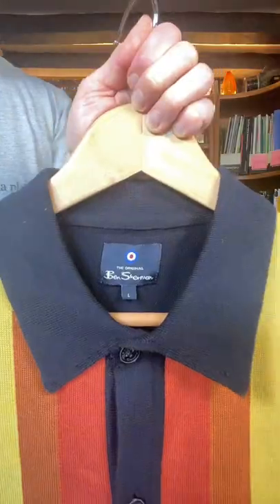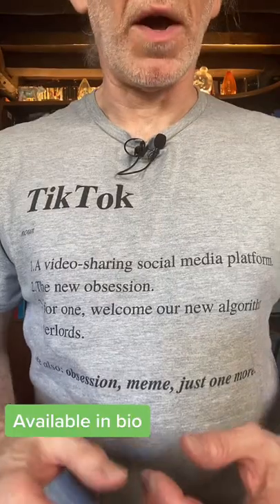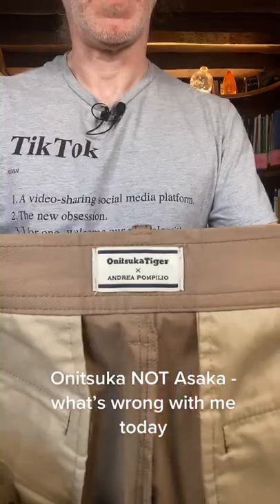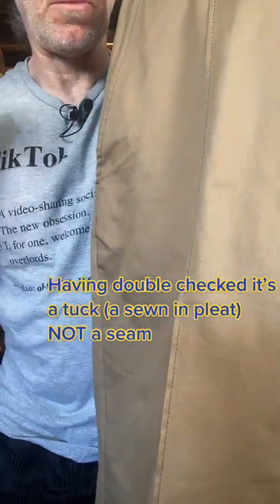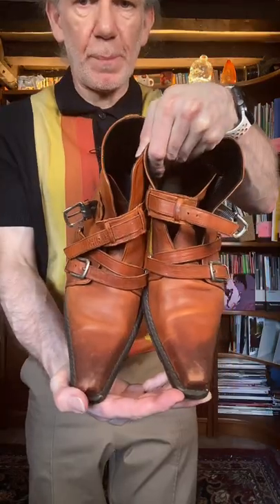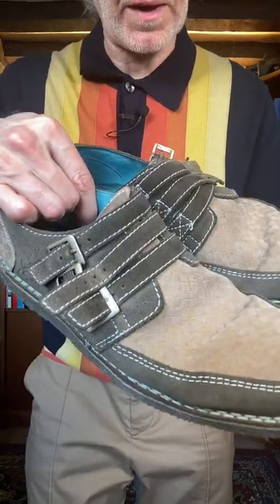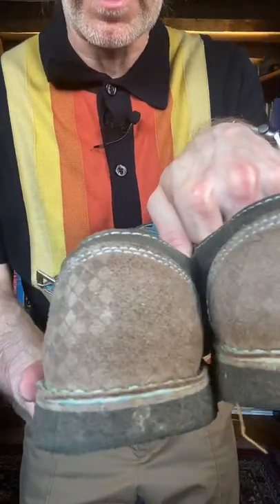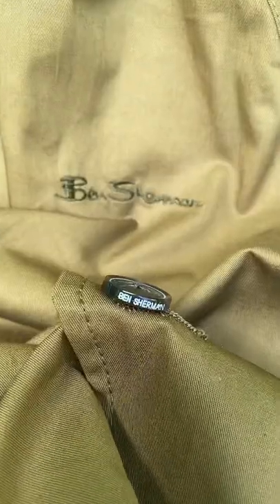Ben Sherman @bensherman1963 OOTD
An OOTD starring a full button-up @bensherman1963 polo as the leading piece of the day.

Outfit:
T-Shirt: by me - custom merch (link down below)
Polo: Ben Sherman @bensherman1963
Trousers: Onitsuka Tiger
Shoes (worn): John Fluevog Shoes
Shoes (not worn): Whoop'-de-doo'
Glasses: Ray-Ban @yourmomentsofclarity
Jacket: Ben Sherman @bensherman1963

Perfume: Juniper Sling from Penhaligon’s
Top Notes: Juniper Berries, Orange, Angelica, and Cinnamon
Middle Notes: Pepper, Cardamom, Leather, and Orris Root
Base Notes: Vetiver, Sugar, Cherry, and Amber

✔️ Not sure about a perfume?

Just released - perfume-themed t-shirts and more all designed by me.

📕 Read my favourite books about perfumes, fragrance and the science of smell
Amazon (UK)